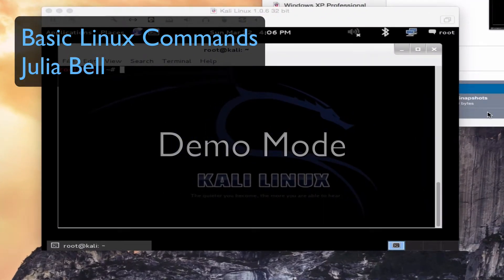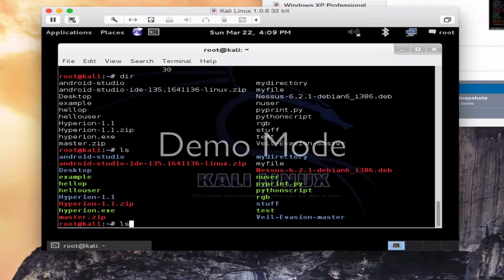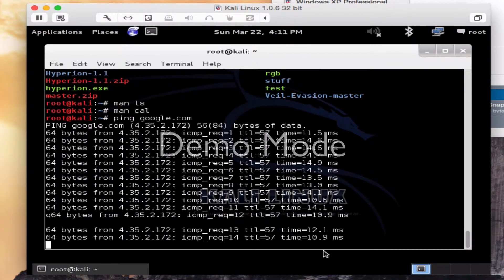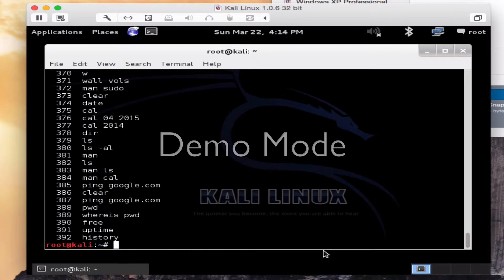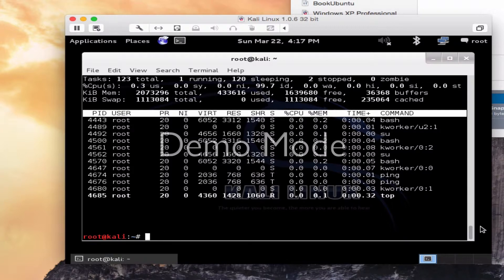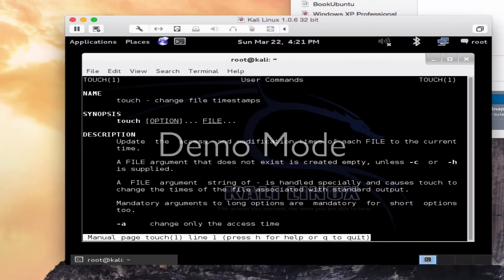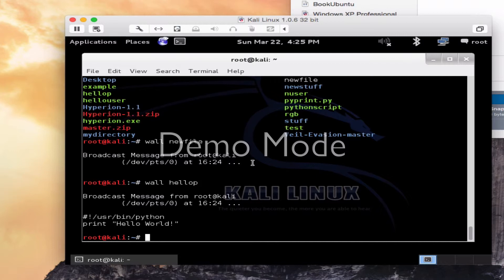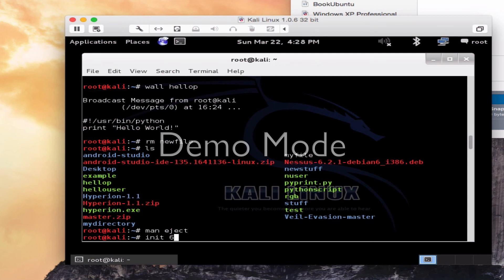Basic Linux Commands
basic linux command lecture for cps 2300